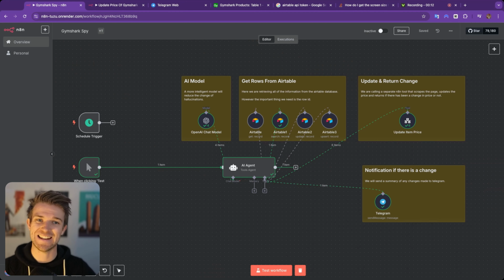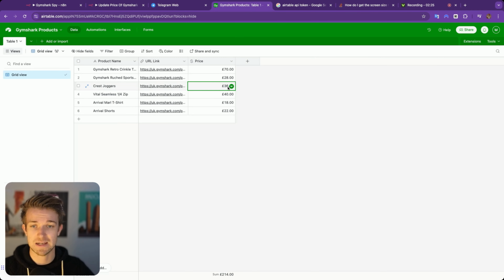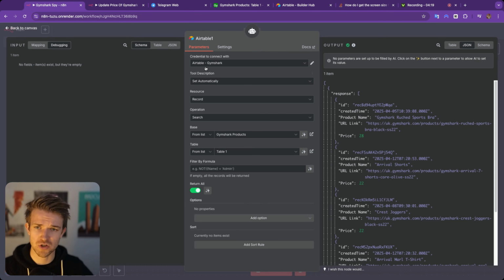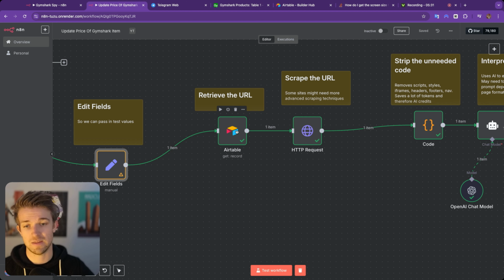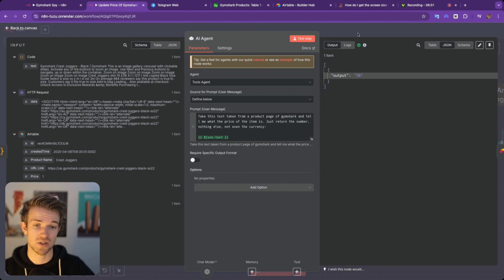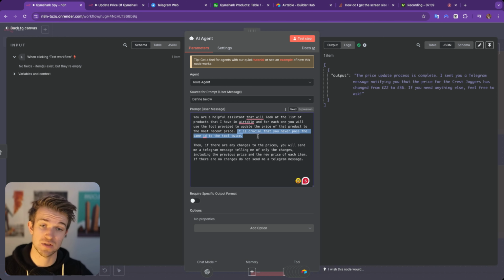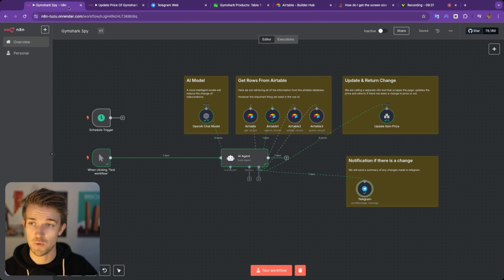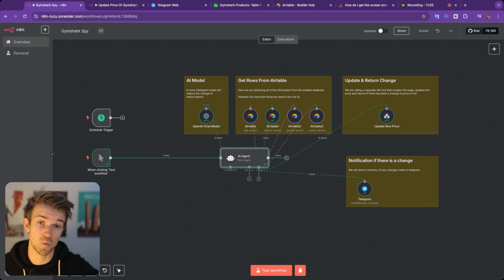I Built An AI Agent To Spy On Competitors (n8n Tutorial)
Download the workflows in this video and stay up to date with everything AI

In this video, I show you how you can create an AI automation with n8n that you can use to spy on your competitors to help you make better decisions within your business. This uses n8n, Airtable, OpenAI, and telegram.

If you have any question, join the group with the link above and get in touch!